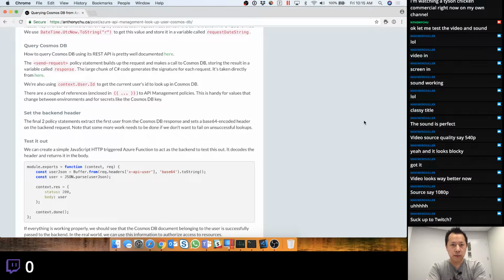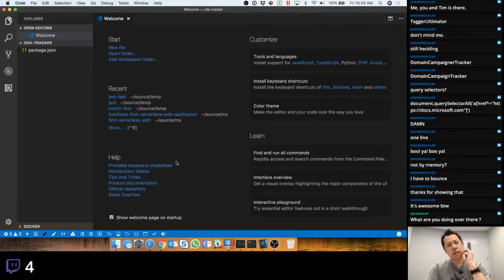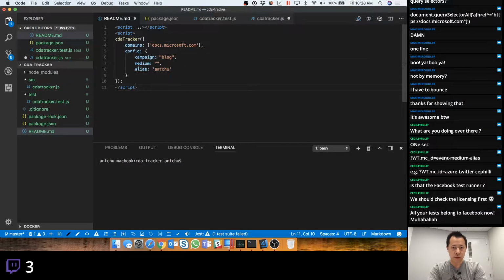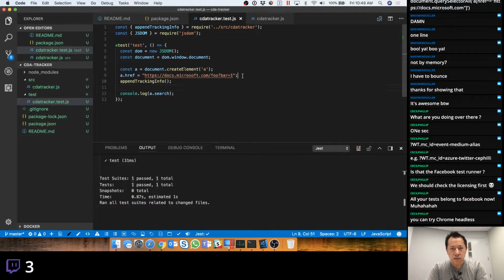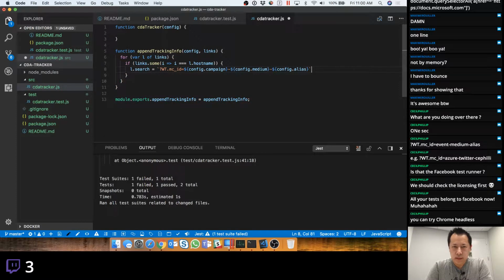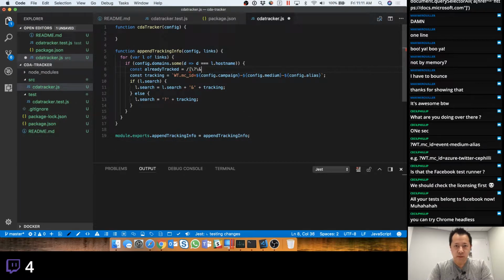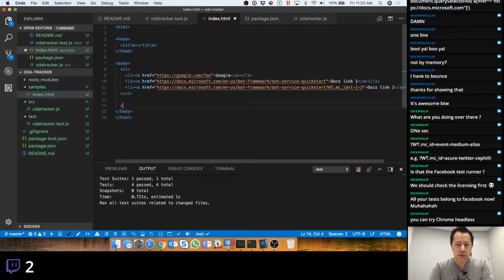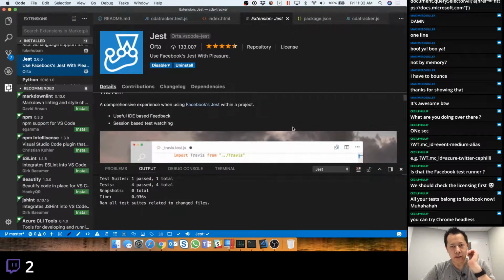JavaScript unit testing with Jest (Part 1 of 2)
- Tried out my OBS setup for the first time!
- Wrote a simple JavaScript file for modifying links to add referrer code
- Tried out Jest and the Jest VSCode extension